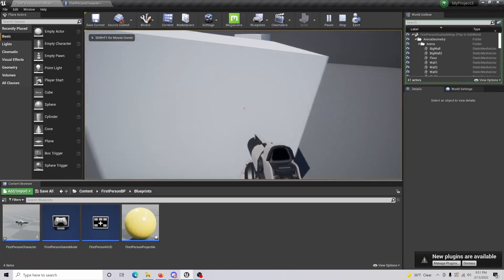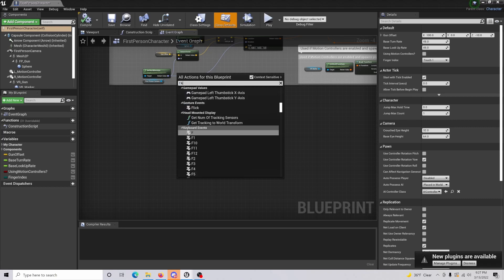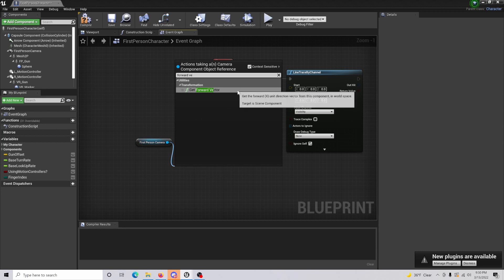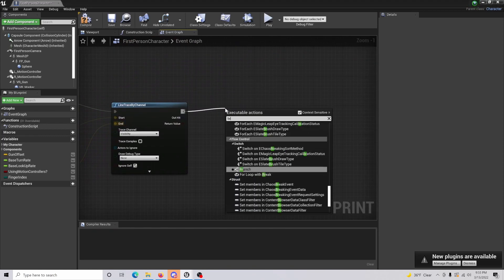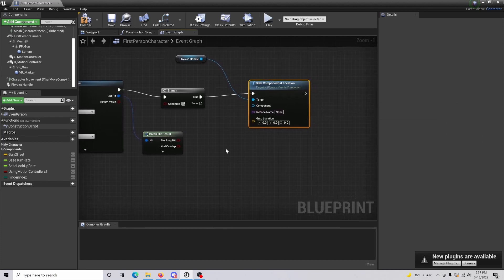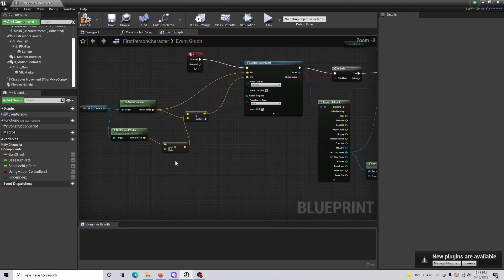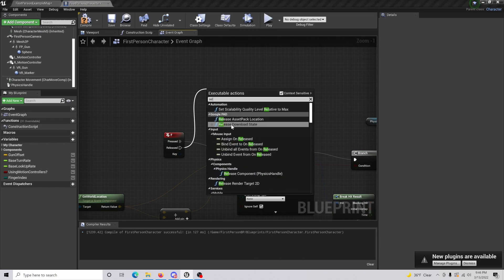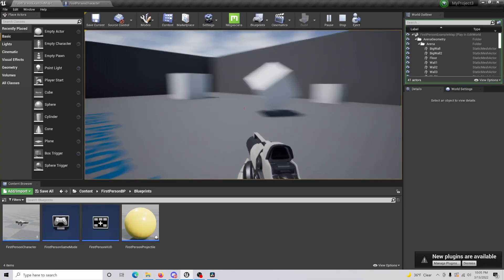How To Make A Object Pickup [Less Than 5 Min] | - Unreal Engine 4 Tutorial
What is up you guys!? in today's video, I'm going to be showing you how to pickup objects for your games.

00:00 - Intro
00:09 - Overview
00:22 - Setting Up The Functionality
02:23 - Heads Up
03:48 - Final Overview